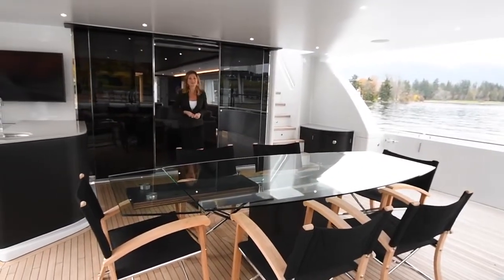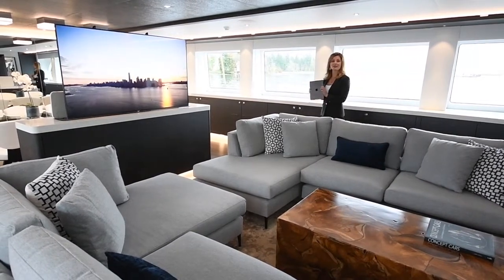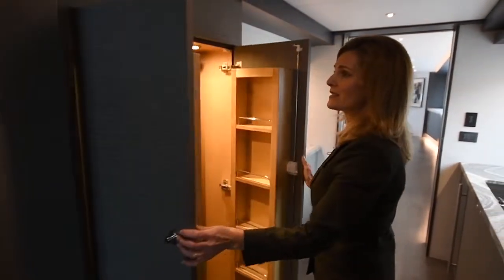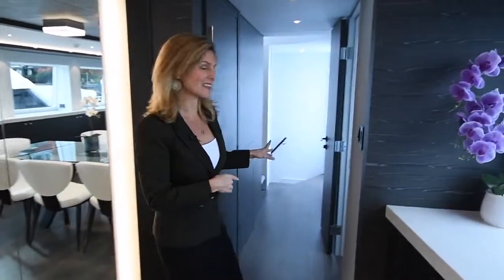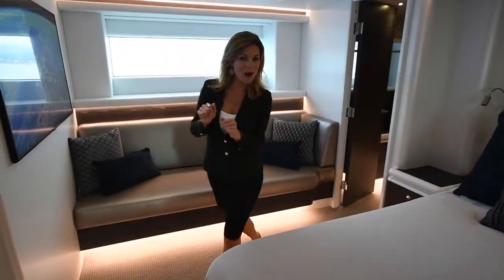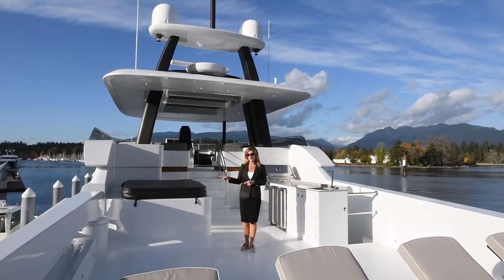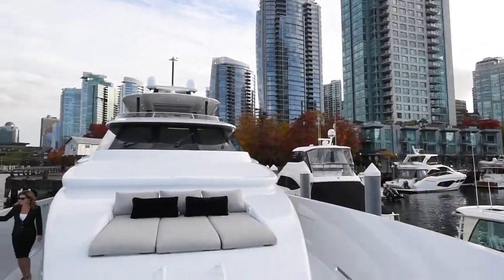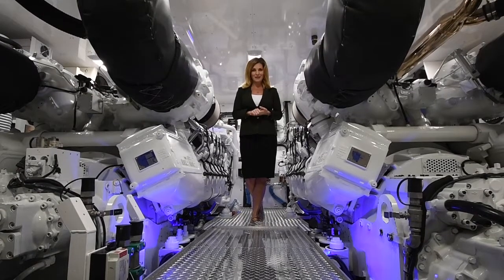Crescent 117 Walk-thru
Walk through the 2020 Crescent 117.  Built by Crescent Custom Yachts in Vancouver, Canada.  This stunning 117' Fast Pilothouse features an open living layout that accommodates ten guests with four crew. Available and for sale at Northrop & Johnson.